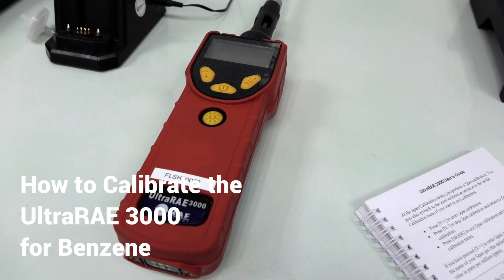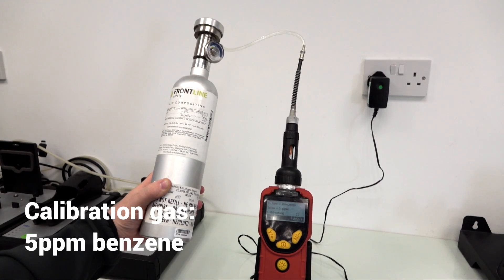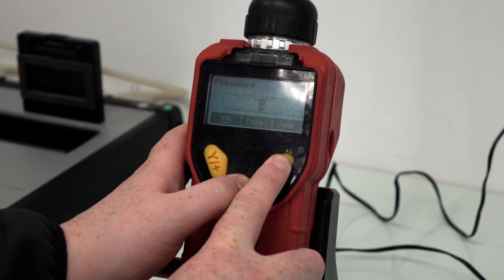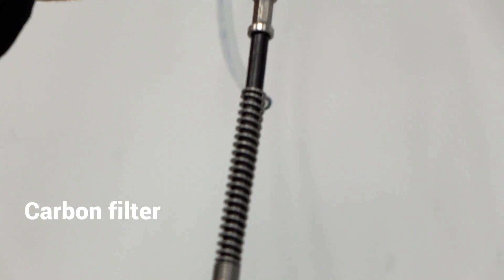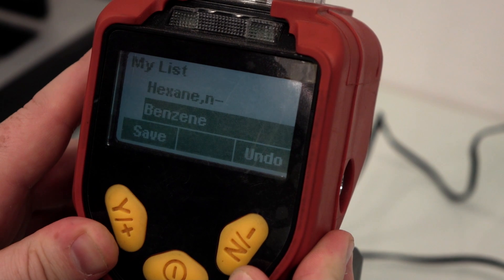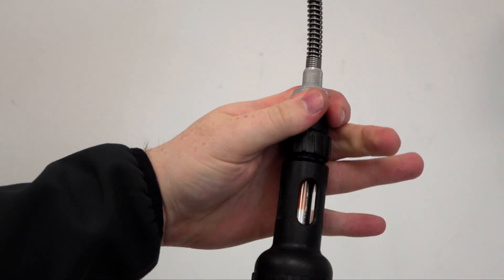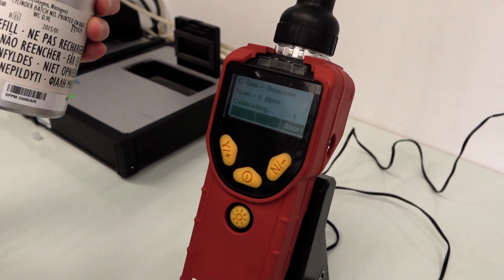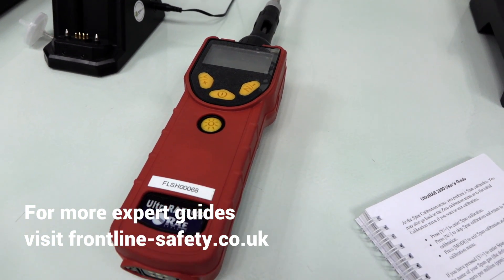UltraRAE 3000 - How to Calibrate for Benzene Monitoring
- read our how-to guide here.

We show you the simple but essential steps to make sure the UltraRAE 3000 is properly calibrated for detecting benzene.